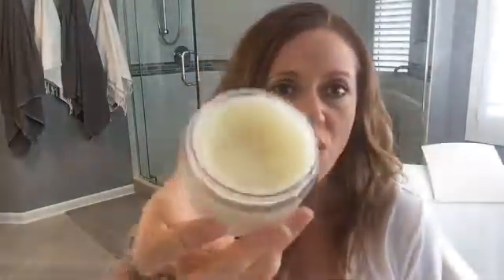My skin care routine using safe, non-toxic products. Learn more at